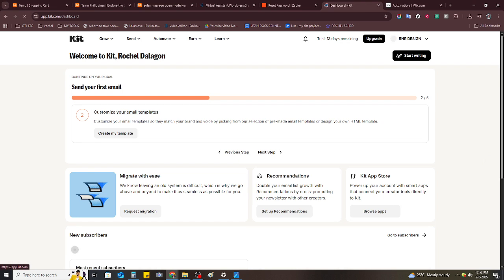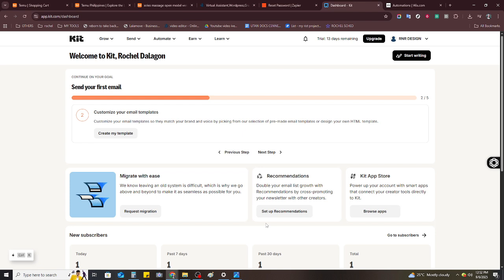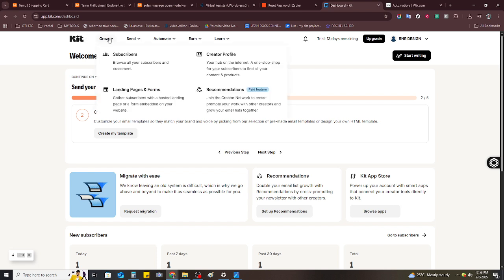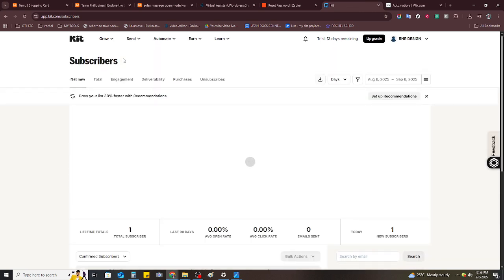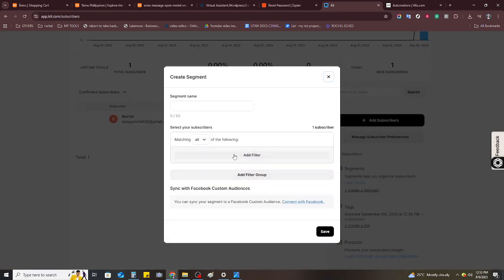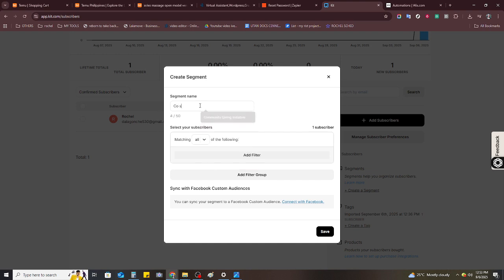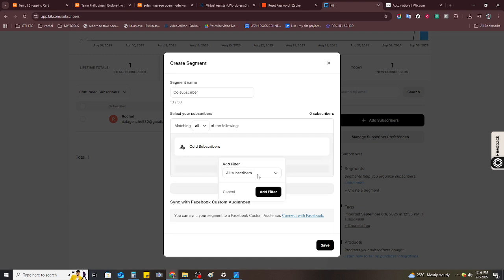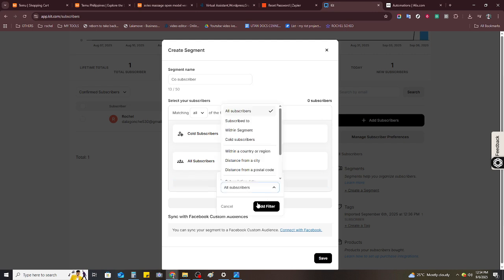how to effectively clean up your email list using ConvertKit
Want to keep your email list healthy and engaged? 📧 This 2025 step-by-step guide shows you how to effectively clean up your email list using ConvertKit. Learn how to identify inactive subscribers, segment your audience, run re-engagement campaigns, and remove unengaged contacts—all while boosting deliverability and improving open rates. Perfect for creators, marketers, and business owners who want to save money, maintain a quality list, and ensure their emails reach the right people.